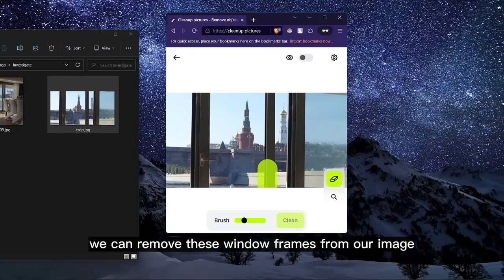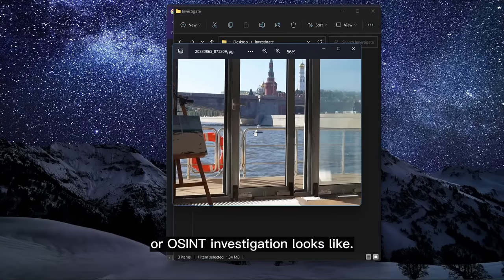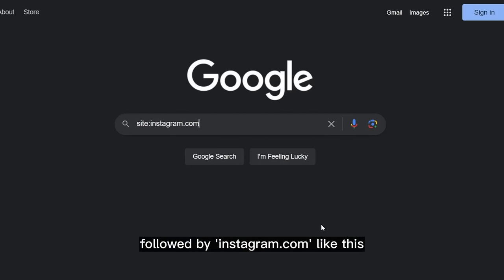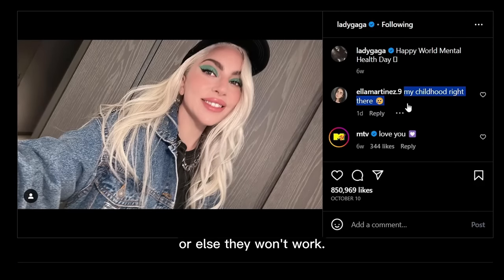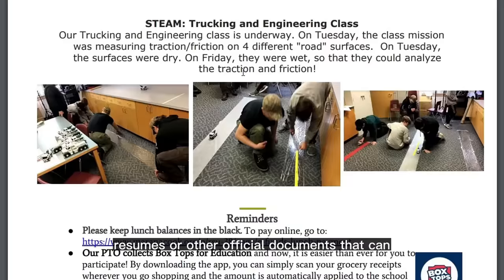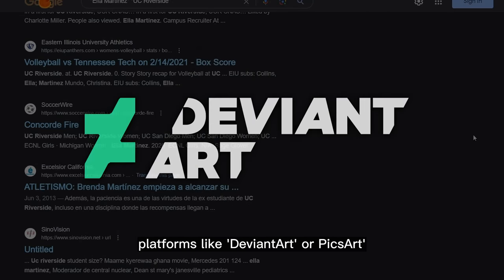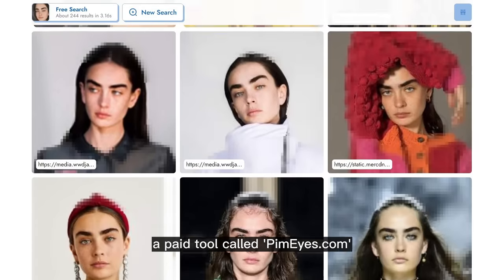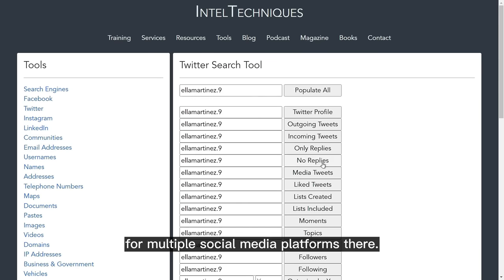SOCIAL MEDIA OSINT (private accounts)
Open Source Intelligence for Private Social Media Accounts.
// CHAPTERS:
0:00 Intro
0:18 Example: Geo-Location OSINT
1:33 Searching for Public Posts
2:23 Searching for Documents
2:57 University/Workplace
3:27 Profile Picture OSINT
3:55 Searching for more Profiles